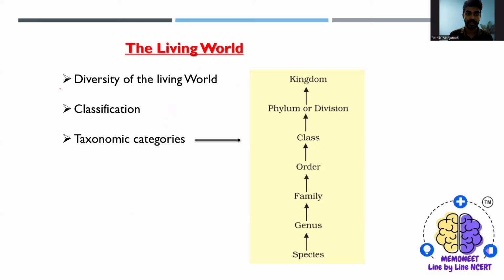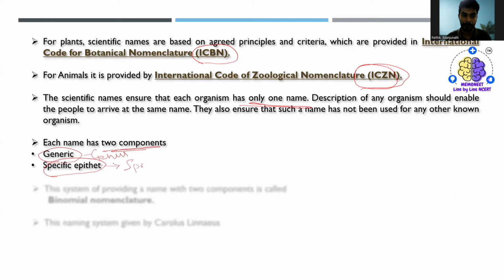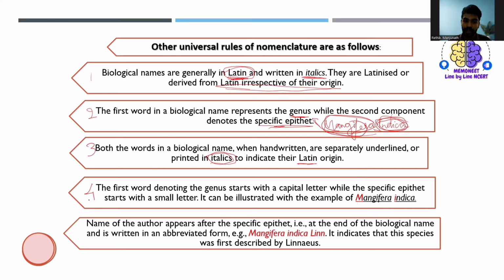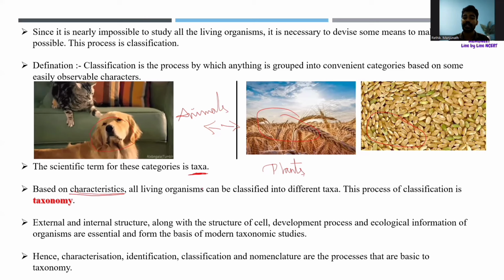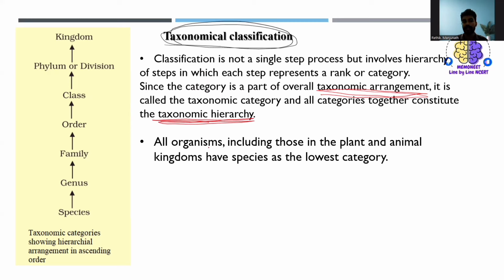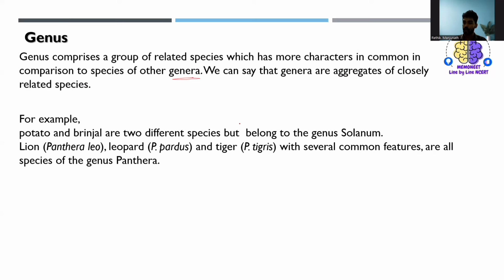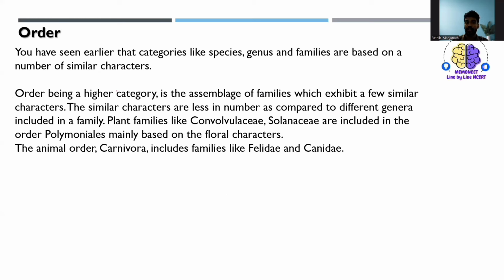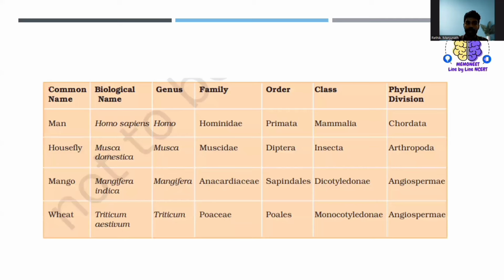Living World - Biology | All in one BHRAMASTRA Test Series 2025